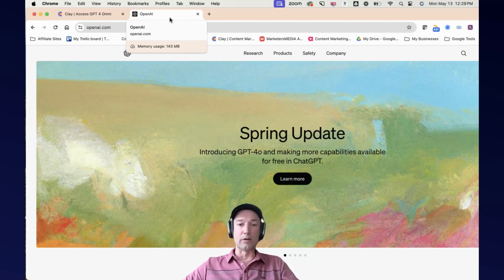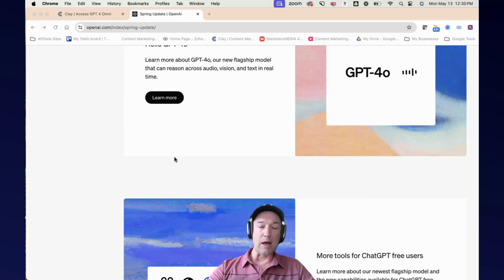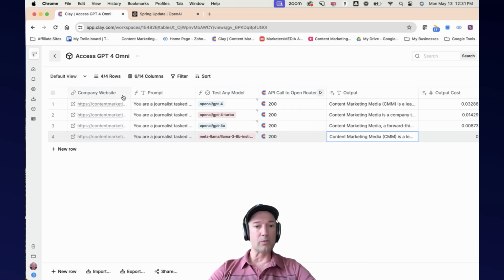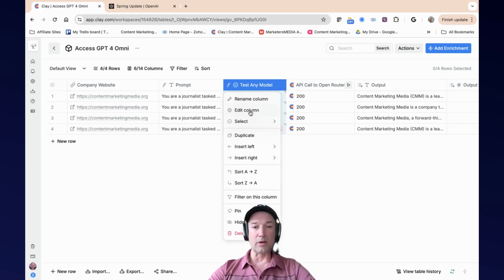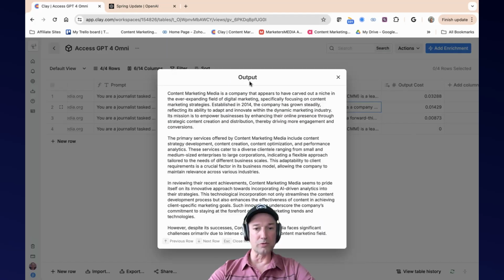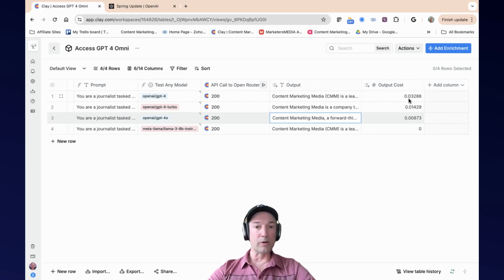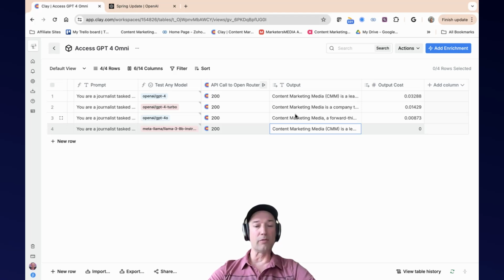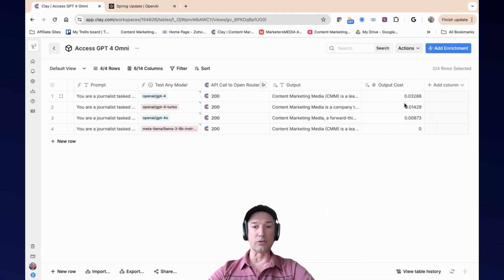OpenAI Unveils GPT-4o: The Most Advanced AI Model Yet...and we have connected it to Clay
Today, OpenAI announced the release of GPT-4o, arguably the most advanced AI model on the planet. While the audio and video capabilities will be available in a few weeks, the core model is now accessible via API. This release is significant because the model is 50% less costly than GPT-4 Turbo and offers substantial performance improvements.

Thanks to Clay's ability to connect directly to APIs, we are excited to bring this cutting-edge technology directly to you, within three hours of its announcement.

Enjoy the video and learn more about this groundbreaking AI advancement!